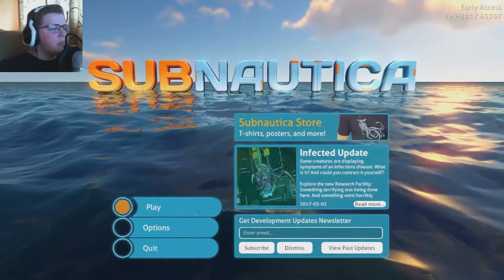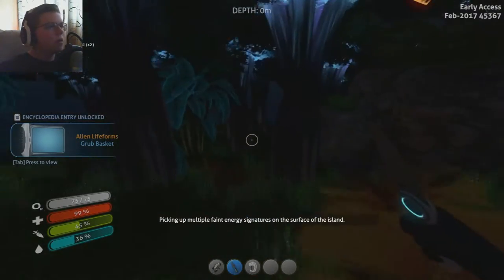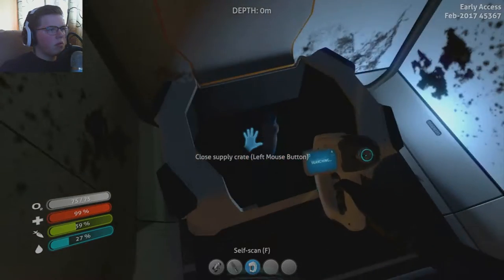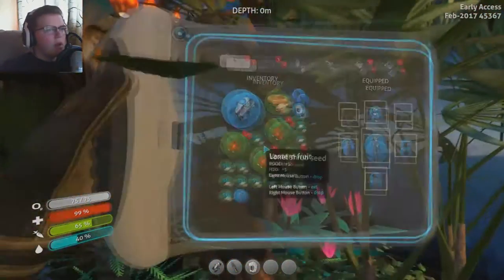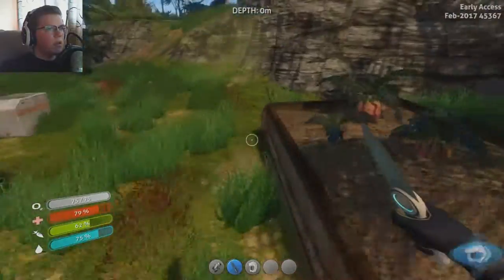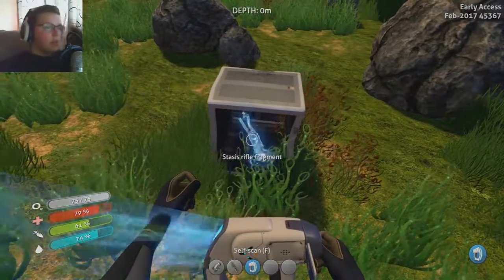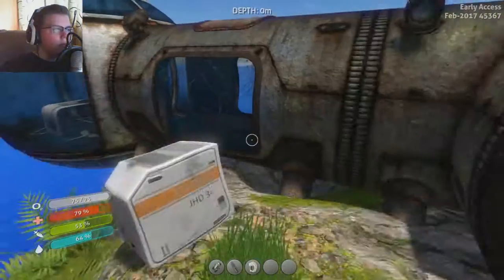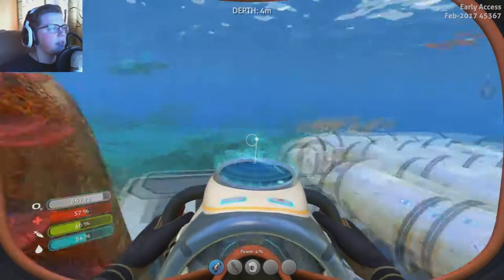Subnautica: Episode 7 - NEW BASE!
Hello everybody, AquaGear here! In today's video we build a new base in Subnautica!

Links!

Q&A!

- Chrono Cross